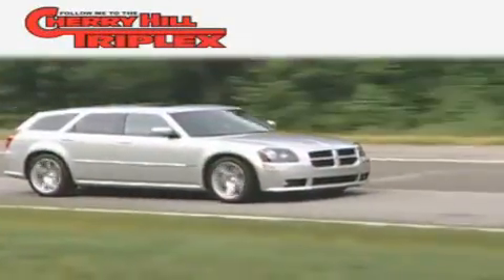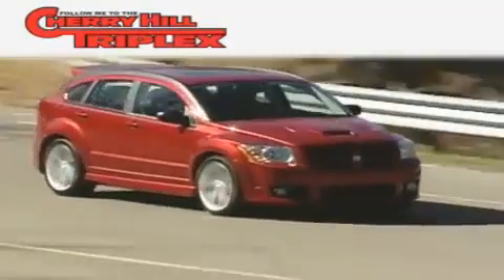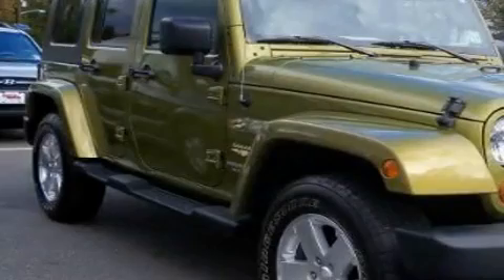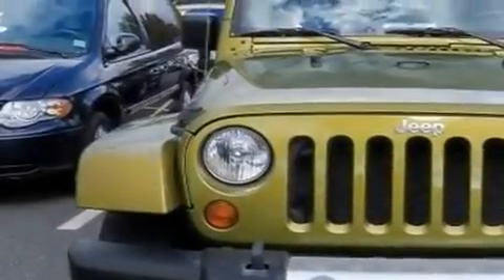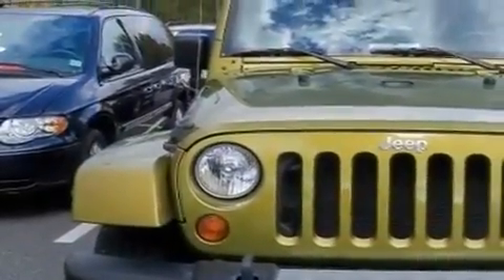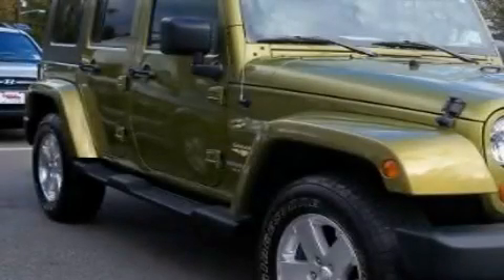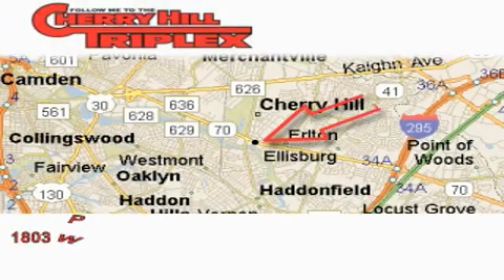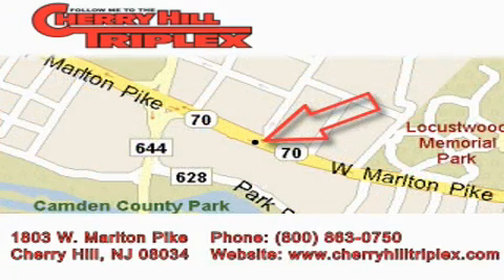2008 Jeep Wrangler Voorhees NJ